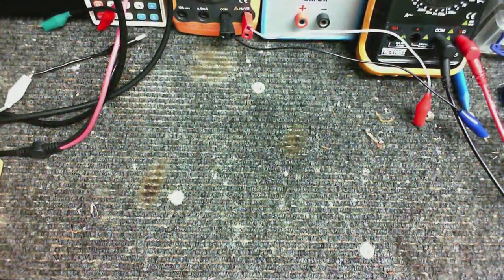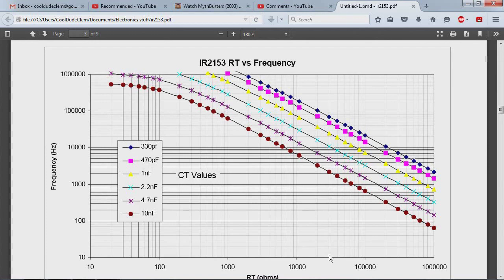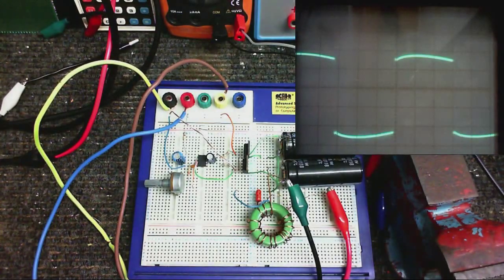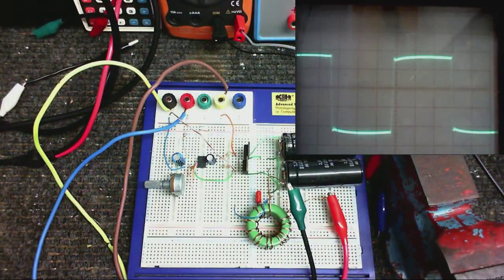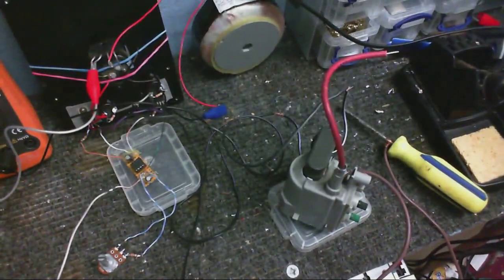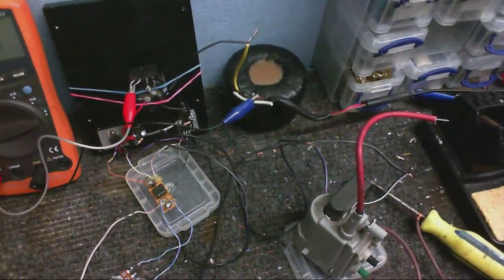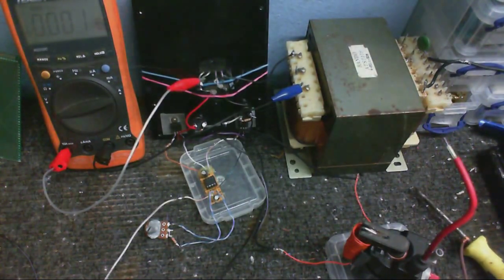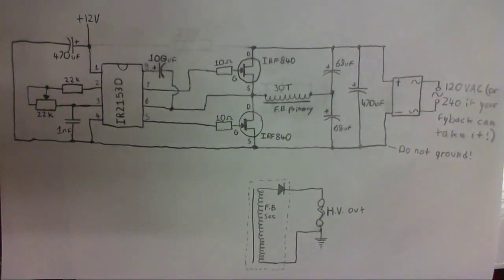IR2153D Half-Bridge Flyback Driver Experiment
I don't think anybody has tried this yet, that is using an IR2153D as part of a flyback driver circuit.  It seems to work well on 170 volts DC, pulls very little current, and the mosfets don't even get warm!  Trouble is I only have weedly little flybacks that probably can't take much more power than what I was throwing at it.  If I had a big flyback that could take it (there's plenty of junked TVs around here I could pinch a nice large flyback or two out of) I might try this on 240v rectified mains!

Note: At 15:23 the audio glitched and skipped a few seconds. What I actually said was "I would suggest you use an NTC thermistor on the live, or hot wire, just to limit the inrush", but of course, Murphy got me again and it only got the "just to limit the inrush" bit.